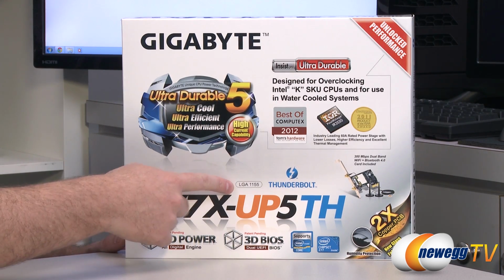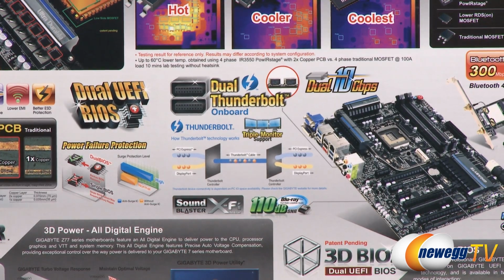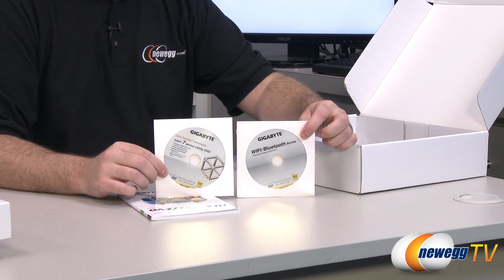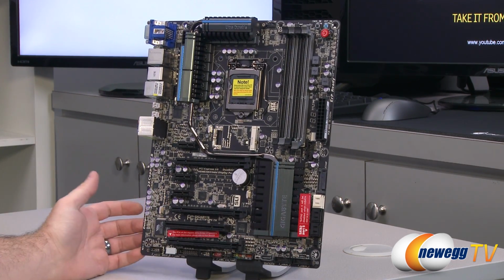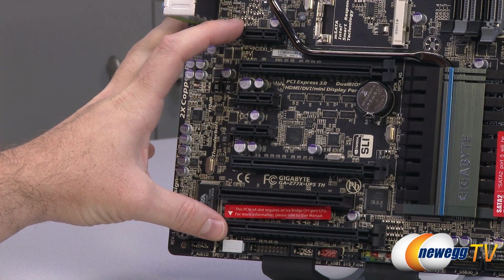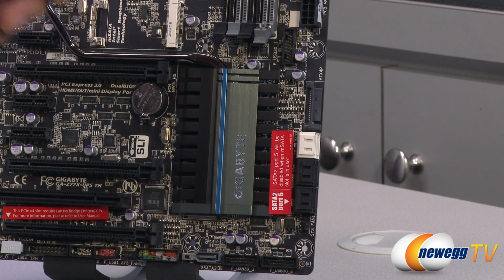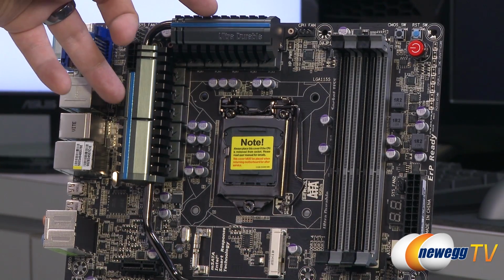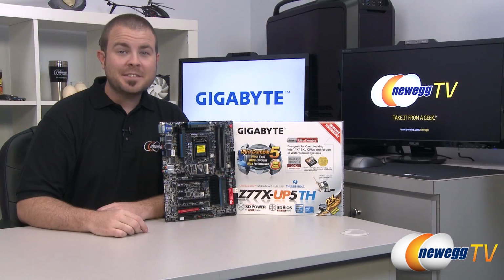Newegg TV: GIGABYTE GA-Z77X-UP5 TH LGA 1155 Intel Z77 Motherboard Overview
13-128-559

Here's an LGA 1155 Intel Z77 Motherboard, made by GIGABYTE, Model: GA-Z77X-UP5 TH. Check out the video for more info!

GIGABYTE GA-Z77X-UP5 TH LGA 1155 Intel Z77 HDMI SATA 6Gb/s USB 3.0 ATX Intel Motherboard

- Credits -
Presenter: Paul
Producer: Lam
Camera: Joanne
Post-Production: Anna